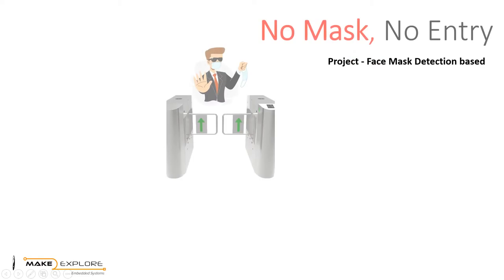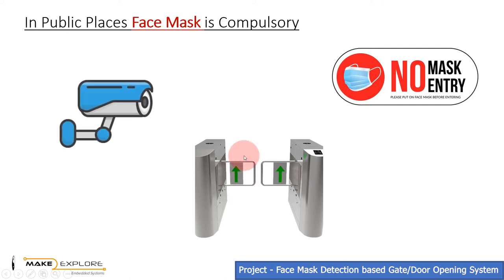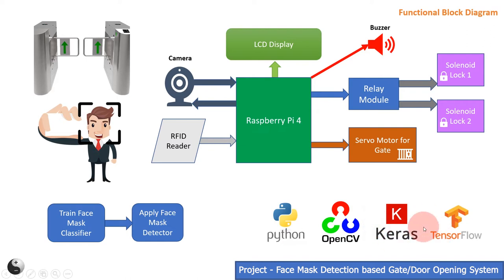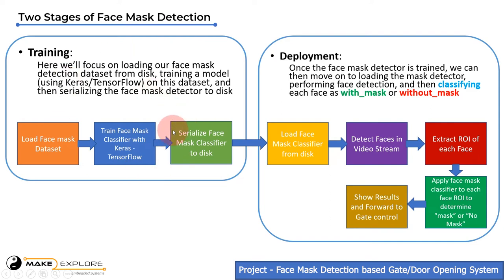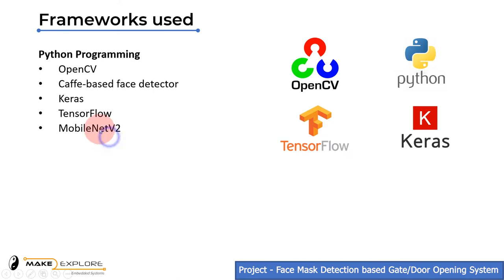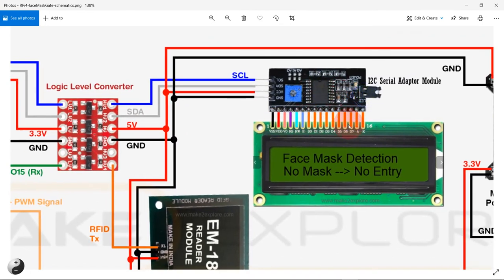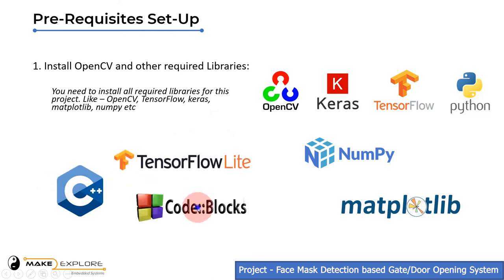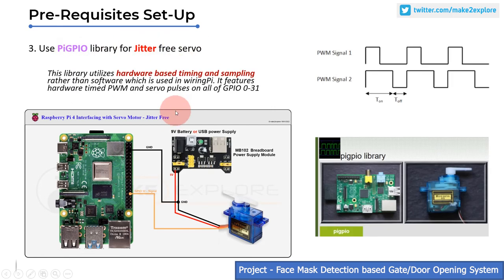Raspberry Pi, OpenCV Project - No Mask, No Entry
⏰ Timestamps/Chapters

00:00  Start
00:10  Overview of the Tutorial
00:51  Project - Inspiration
02:12  Theory - Functional Block Diagram and Working
05:00  Software Implementation Stages - Flowchart
06:52  Software - Frameworks Used
08:46  Hardware - Schematics/Circuit Diagram
11:09  Project Pre-requisites
13:42  Demo - Python programs
15:42  Demo - C programs

📷 About Video -

🚩  In this video, we are going to see a new project. Face mask detection based door or Gate Entry System. This system will open the Gate only when, person wears the mask properly. If there is No Mask, then No Entry. We will use Raspberry Pi 4 development board, Python programming, Deep Learning Techniques, We will also use different computer vision libraries like, Tensor flow, Keras.

📜 Source code and Schematics

or chat with us on 🚀 Telegram - @make2explore

🌐 Important Links

*make2explore Systems* is a Tech Startup, working in the fields of Electronics, Embedded Systems, Robotics and STEM Education. We develop DIY Robotics Kits, Embedded Electronics Hobby Kits and STEM Educational Kits for Students and Hobbyists.

🗣 Neural Voice Credits - IBM Watson TTS

🎵 Music Credits -